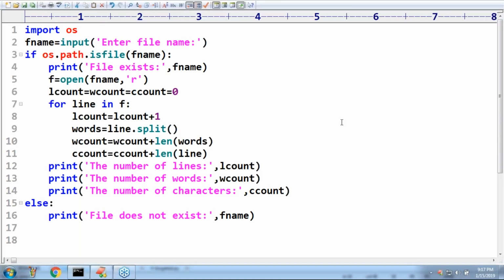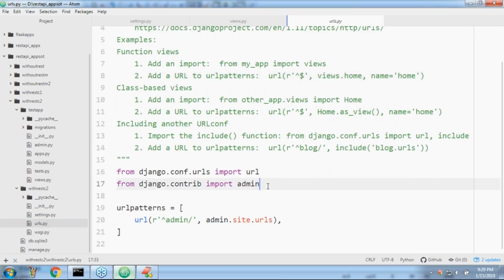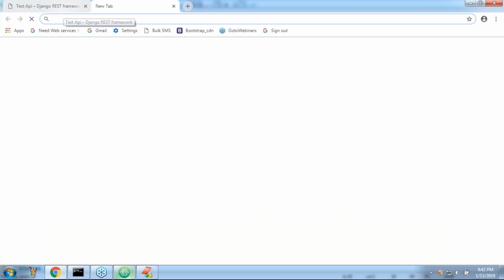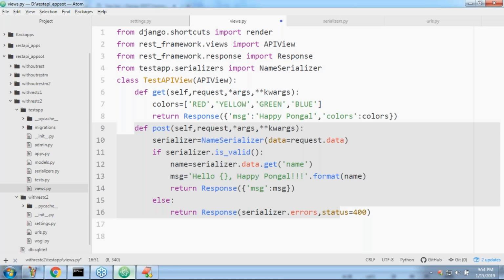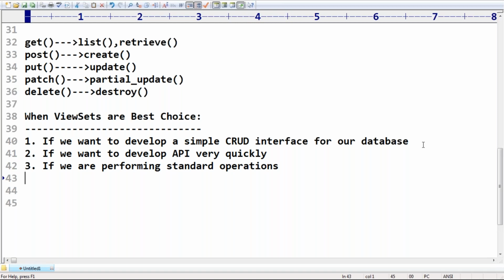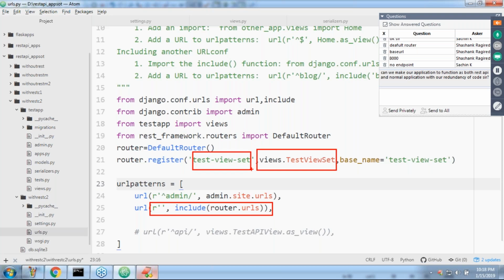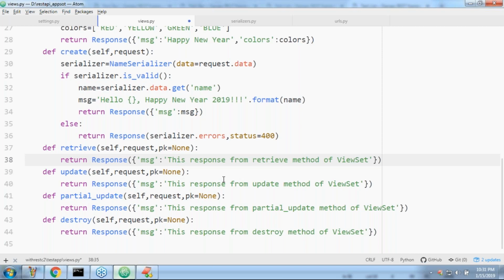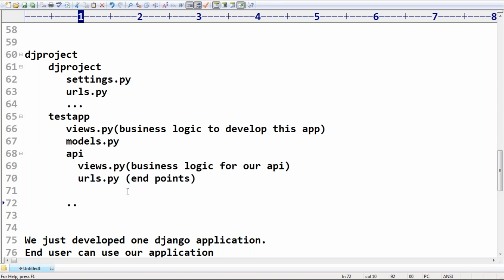REST API Session 15